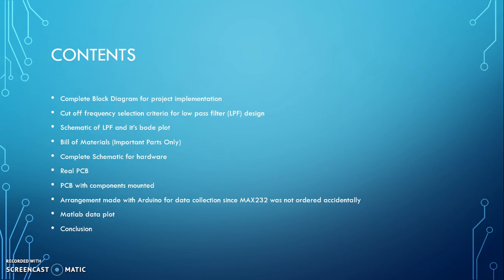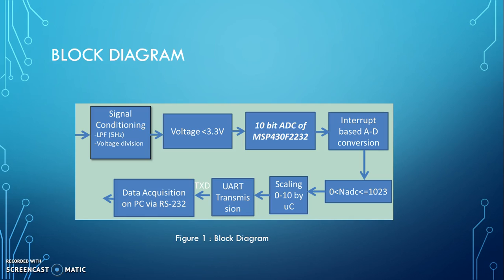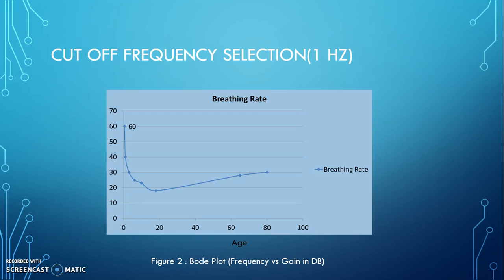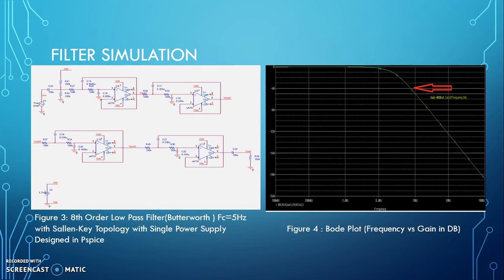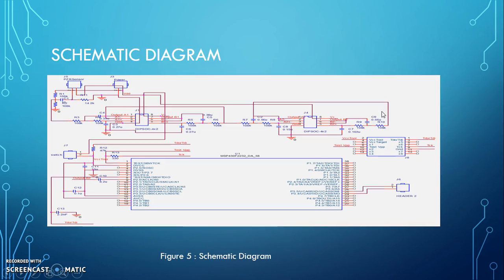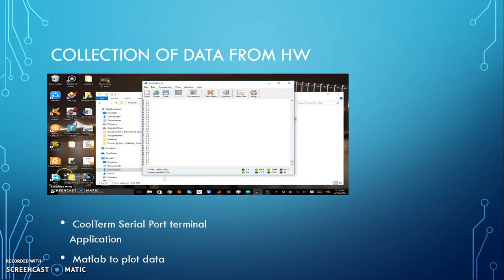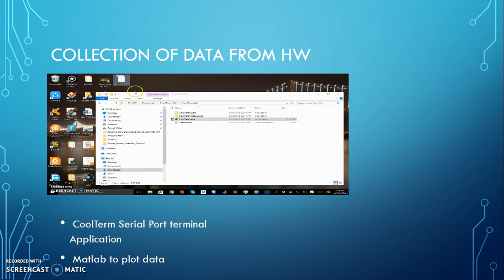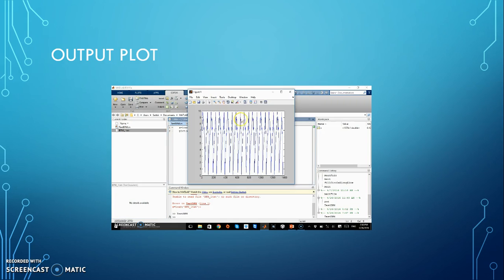Sabbir BPM project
Embedded System Project by Sabbir.
EECE 4712/6712 Embedded Systems course - Spring 2016
Instructor: Dr. Morshed, Asst. Prof. EECE, The University of Memphis